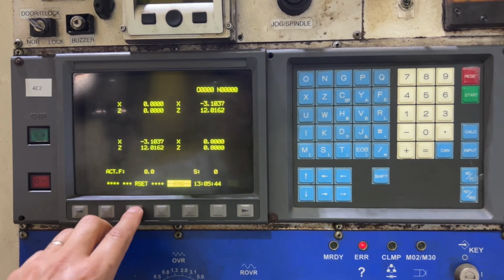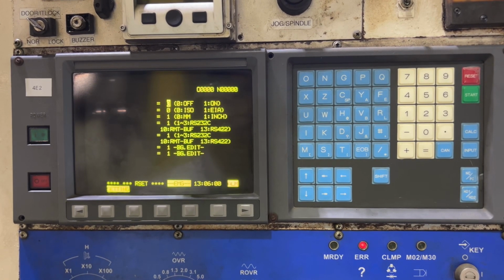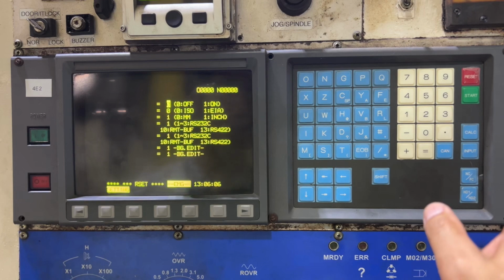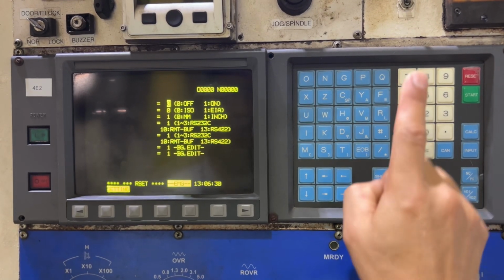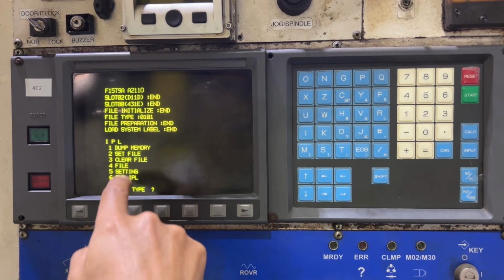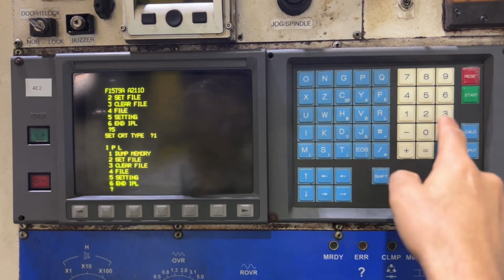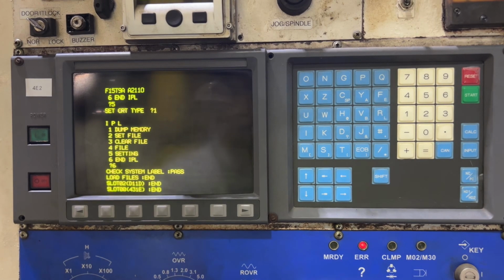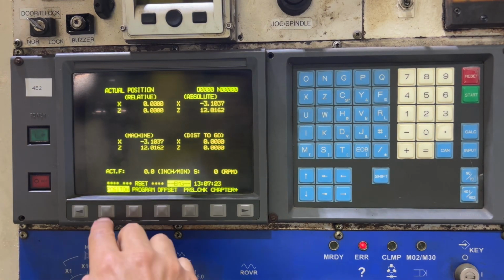FANUC 15-TA: How to set CRT type after changing BASE0 and BASE2 and clearing memory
The SETTING choices are the following:

0: monochrome CRT (default)
1: color CRT
2: monochrome High Resolution CRT
3: color high Resolution CRT